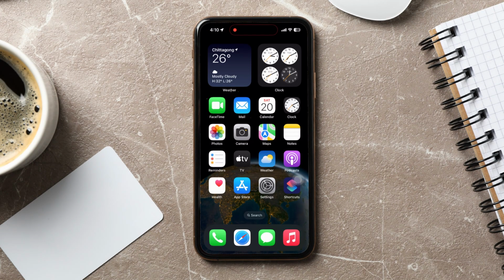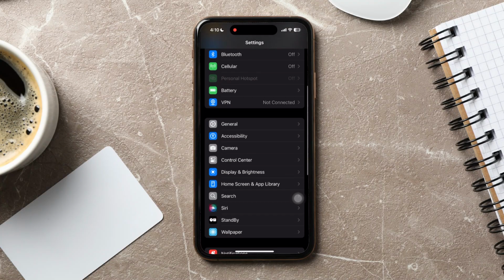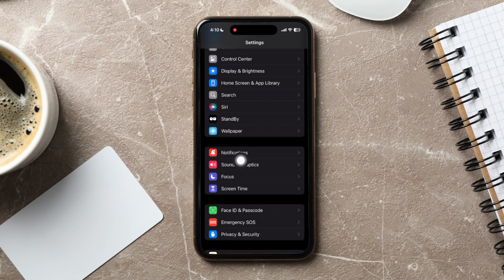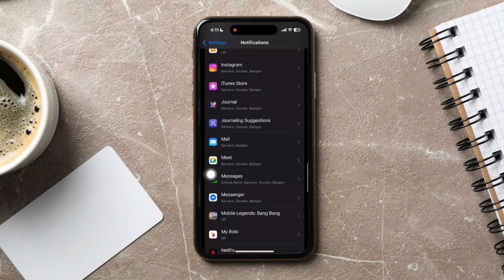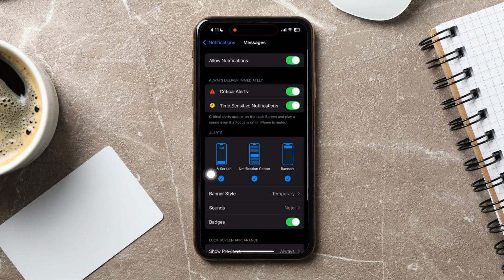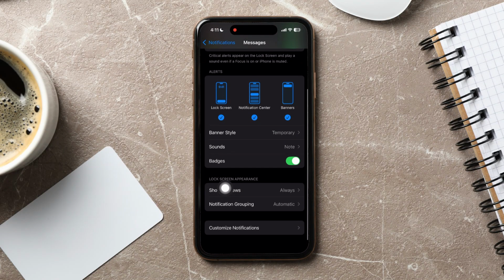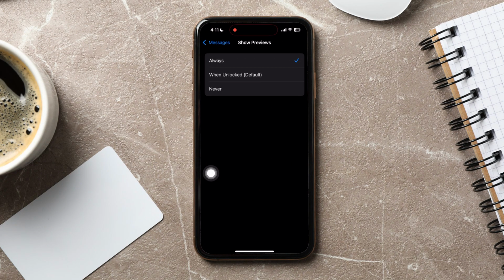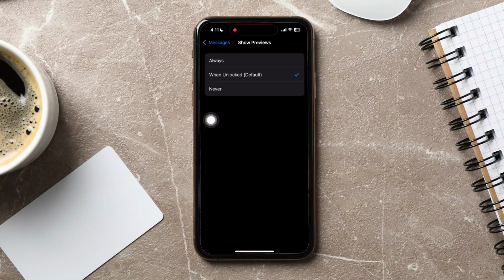How To Hide Text Messages On iPhone Lock Screen 2026 (Step-By-Step Tutorial)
Today I'll walk you through how to hide text messages on iPhone lock screen so your private conversations stay protected from prying eyes. You'll learn the simple steps to turn off message previews and notifications that appear when your phone is locked, giving you better privacy control. We'll cover the built-in iOS settings that let you customize what information shows up on your lock screen, including how to hide message content while still getting notification alerts. This straightforward tutorial works for all recent iPhone models and iOS versions, and you can apply these privacy settings in just a few taps. Here's how you can take control of your message privacy and keep your texts confidential when your iPhone is locked.